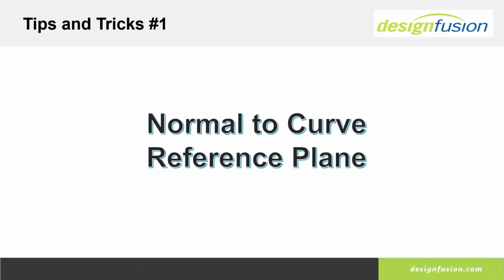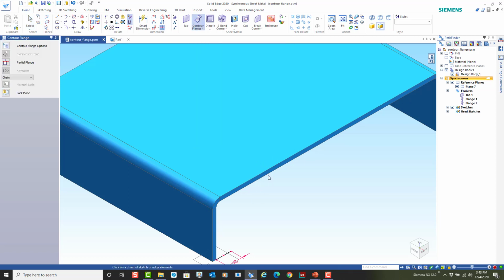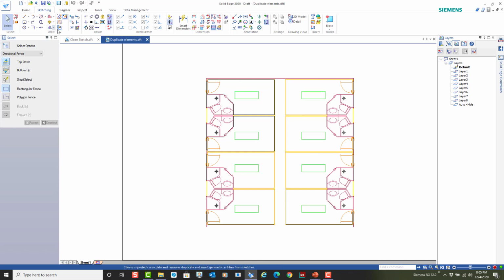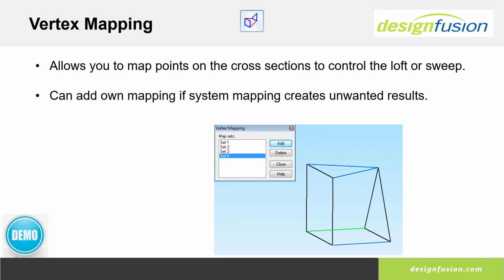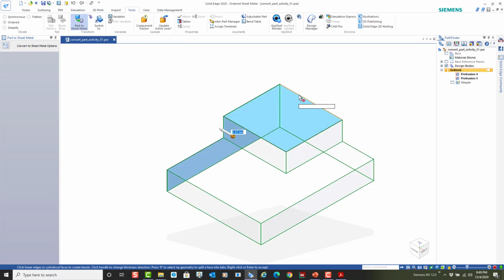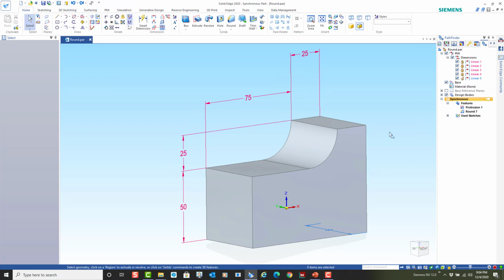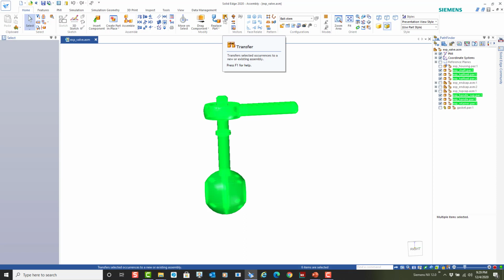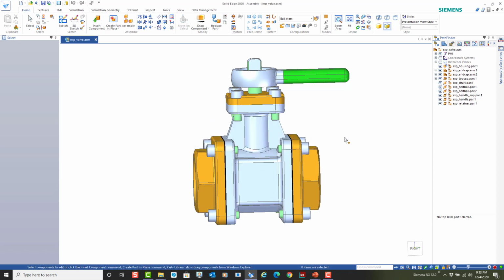Bakers Dozen Tips and Tricks Part 1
Part 1 of our annual presentation of tips and tricks, gathered over the year from technical questions received from our customer base.